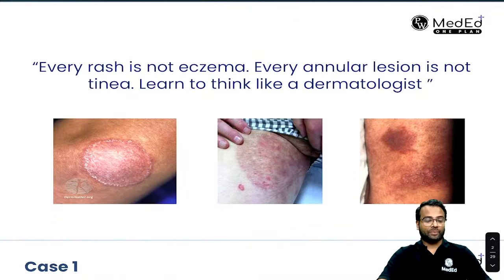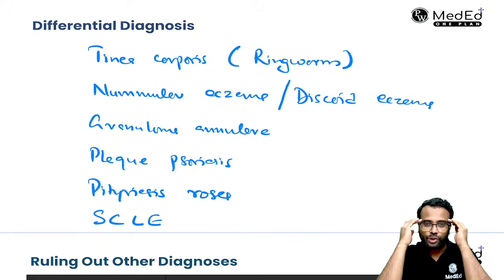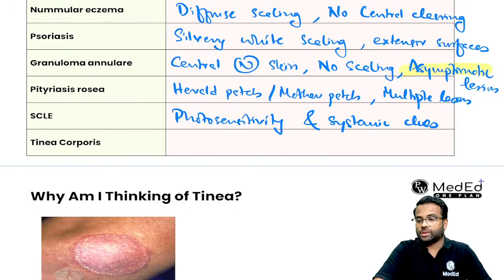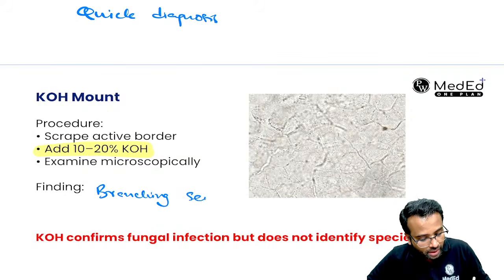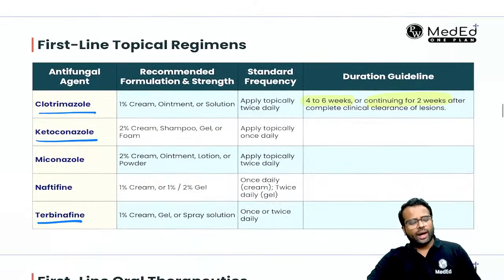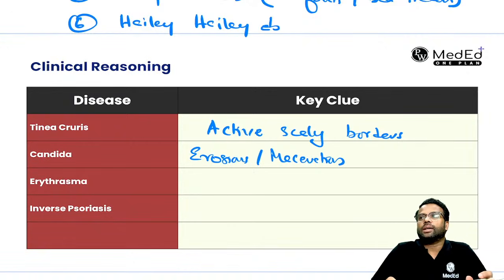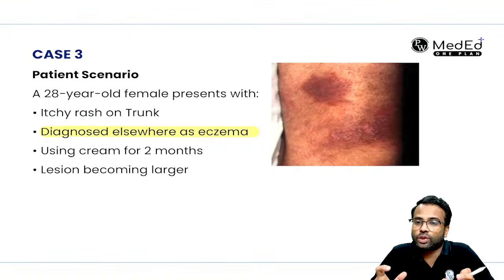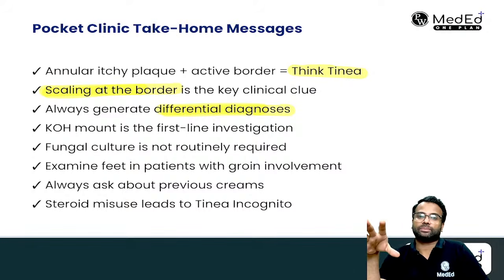Pocket Clinics | Ringworm Infection Explained | Dermatology | Dr. Jazeer Sir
Join our Telegram Group for all important updates & guidance.

Master the clinical approach to Back Pain with Dr. Jazeer Sir!In this episode of Pocket Clinics, Dr. Jazeer Sir discusses Ringworm Infection (Tinea)—one of the most common fungal skin infections encountered in daily clinical practice.

Learn how to identify, diagnose, and manage ringworm infections through a practical, case-based clinical approach designed specifically for MBBS students, interns, and young doctors.

0:00 Introduction & Welcome
1:27 Dermatological Thinking Approach
3:06 Case 1: Trunk Rash Overview
4:42 Identifying Annular Morphology
6:24 Differential Diagnosis for Ring Lesions
9:02 Ruling Out Eczema & Psoriasis
11:14 Granuloma Annulare & Pityriasis Rosea
13:58 Cutaneous Lupus Erythematosus
16:58 Investigation of Choice (KOH Mount)
18:16 Patient History & Risk Factors
20:29 KOH Test Procedure
21:15 Interpreting Fungal Elements
23:04 Fungal Culture Indications
26:46 Management of Tinea Corporis
29:29 Case 2: Groin Rash (Tinea Cruris)
31:37 Differential Diagnosis for Groin Rashes
39:30 Management Steps for Tinea Cruris
40:45 Case 3: Tinea Incognito
42:30 Steroid Misuse & Clinical Consequences
47:02 Summary & Clinical Pearls

📌 Topics Covered:

What is Ringworm (Tinea)?
Common Types of Dermatophytosis
Clinical Features & Presentation
Differential Diagnosis
 Diagnostic Methods
Treatment & Management
Common Mistakes in Practice
High-Yield Clinical Pearls

✅ MBBS Students
✅ Medical Interns
✅ FMGE Aspirants
✅ NEET PG Aspirants
✅ Young Practitioners

Pocket Clinics is a YouTube-first clinical series that helps bridge the gap between textbook knowledge and real-world patient management through concise, practical discussions.